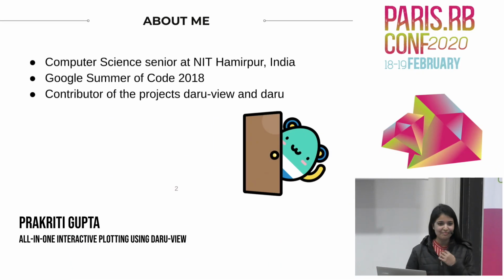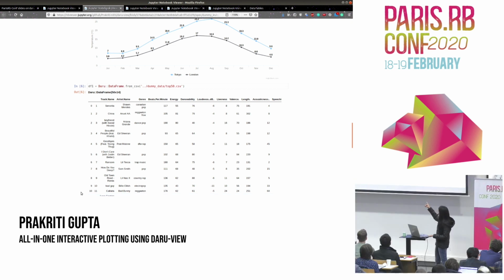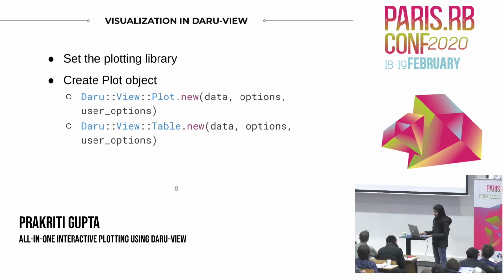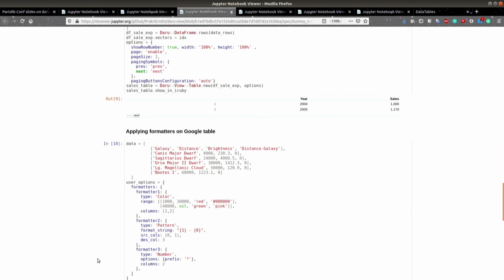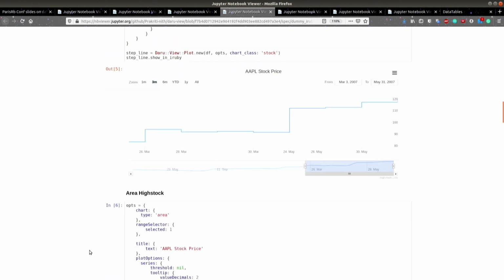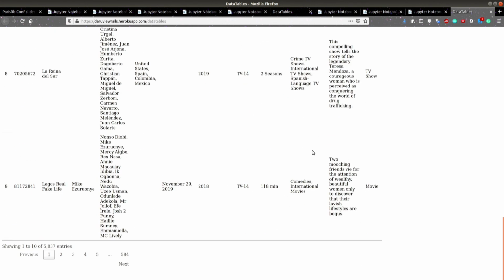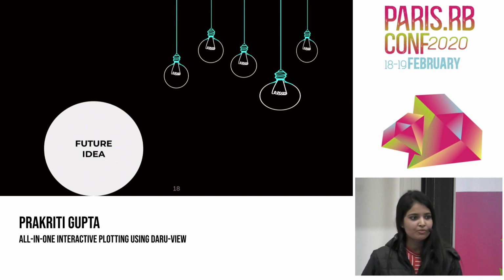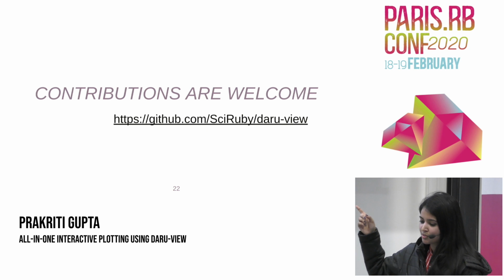Prakriti Gupta: All in one interactive plotting using daru view